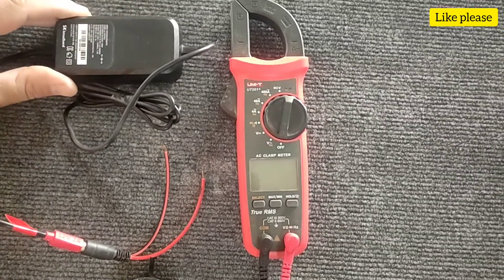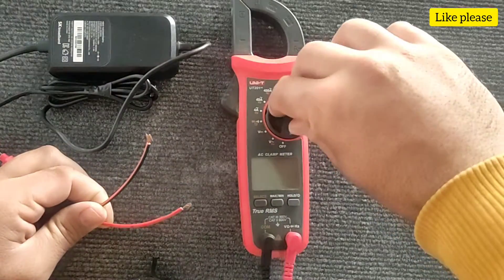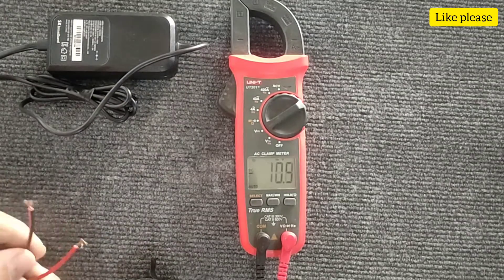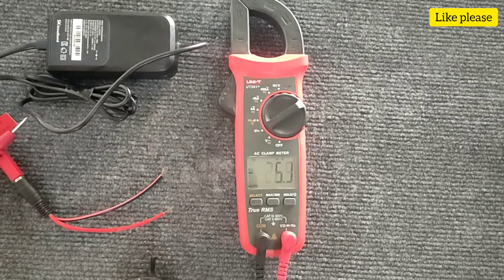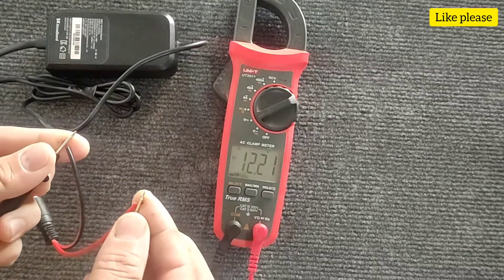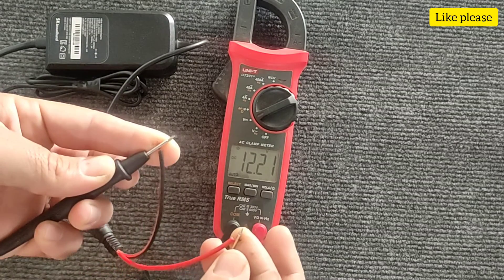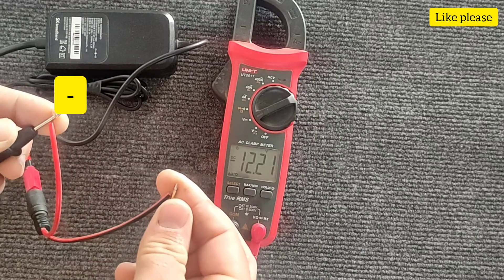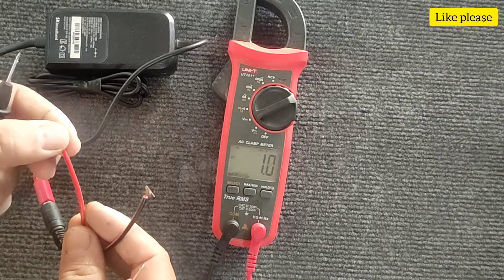How to find positive and negative wires in DC electricity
AC current has a phase wire and a neutral wire.
In general, connecting these wires does not cause any problems for the consumer.
But in DC current, there is a positive end and a negative end, and connecting these wires causes damage to consumers.
Determining which is positive and which is negative is not easy.
In this video, we are going to use a multimeter to detect positive and negative.
That was the only way I found out. .